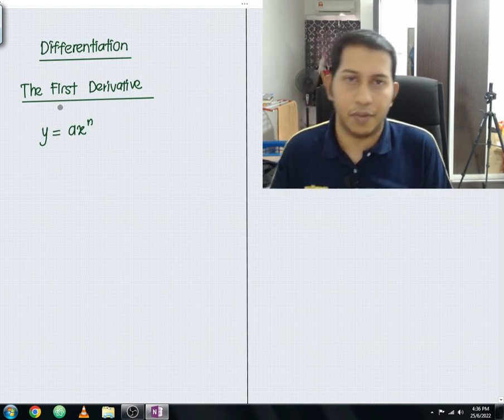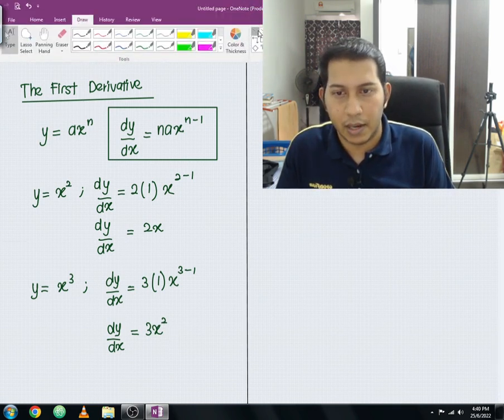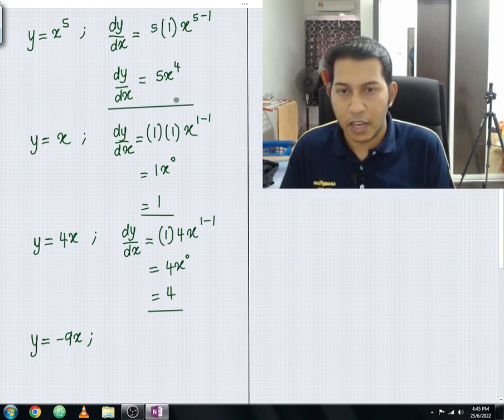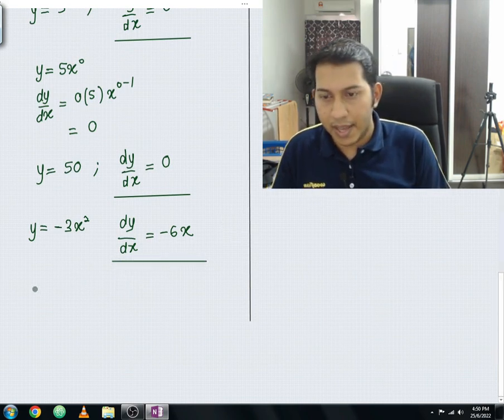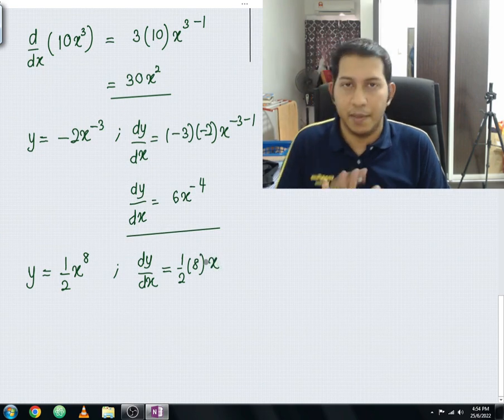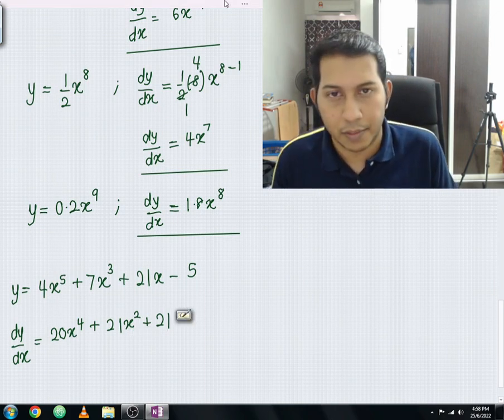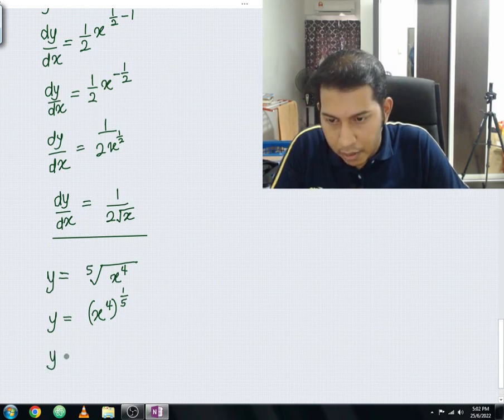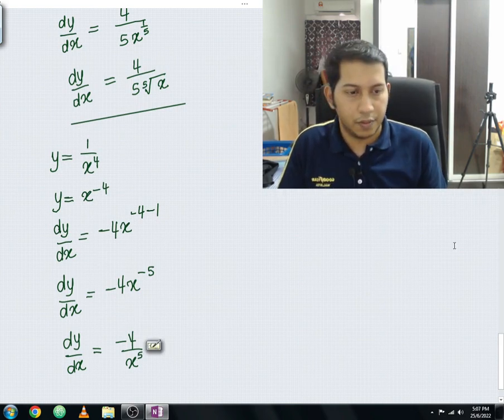Technique of Differentiation Part 1 | Differentiation Lecture 3 | Add Maths KSSM | Math Tutor Edu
This is 3rd lecture video of add maths form 5 chapter 2 : differentiation part 3 which covers technique of differentiation.

In this lecture video, you will be exposed to the first derivative concept and its relation to the technique of differentiation. Besides that you will be exposed with many examples with step by step working for your understanding.